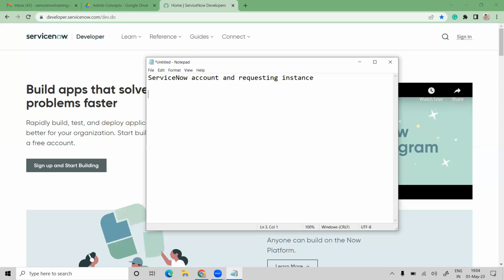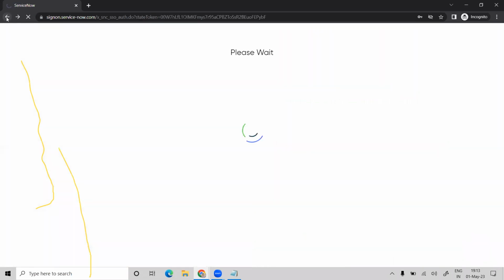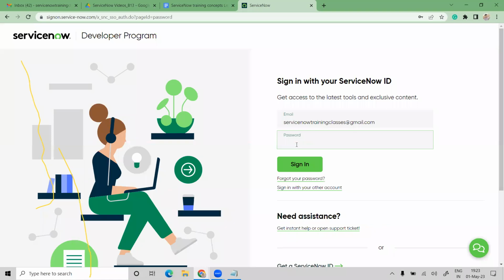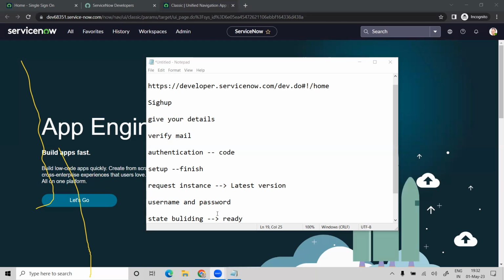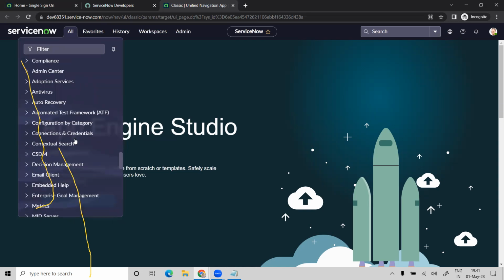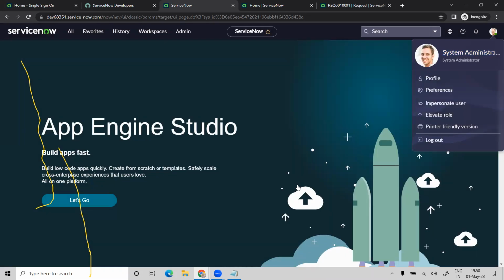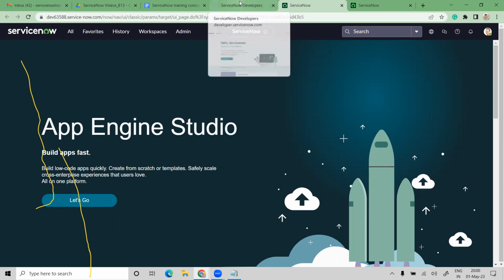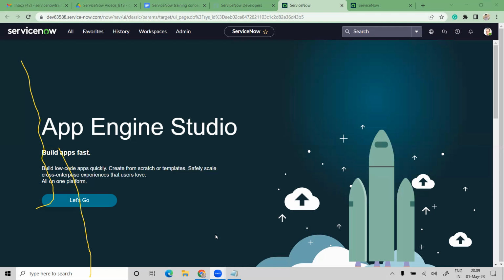Snow class 1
instance creation, user role